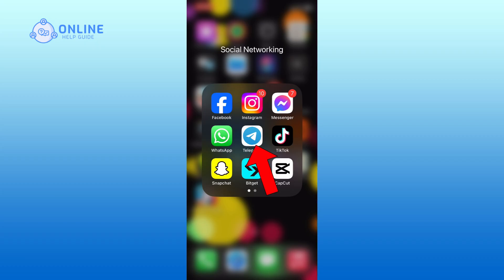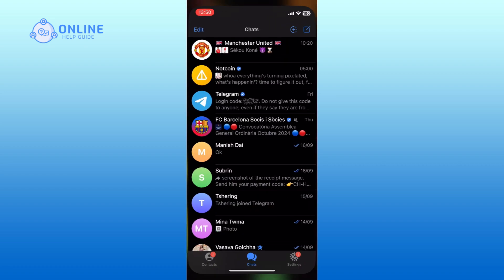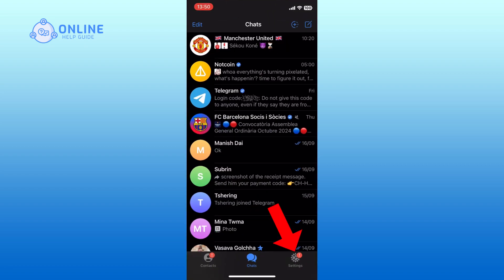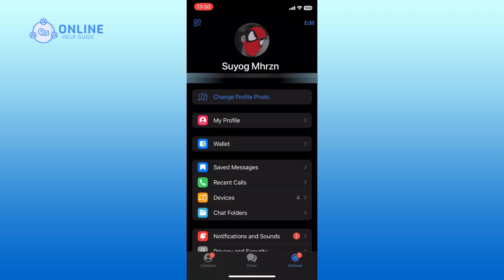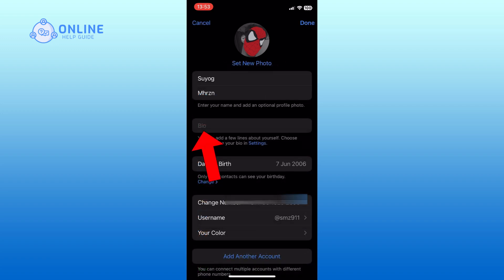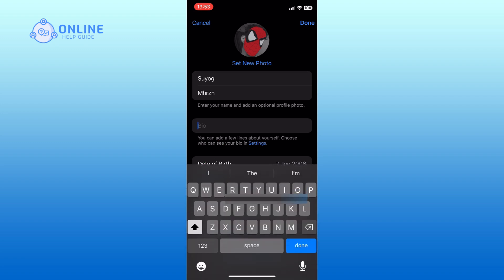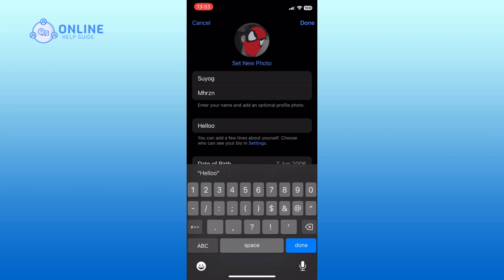How To Add Bio On Telegram 2024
Adding a bio lets you express yourself and share important information with your contacts.
So, let’s get started on how to add a bio on Telegram.

First, open the Telegram app on your device. Tap the Settings icon at the bottom right corner of your screen. Now, tap the Edit button at the top right corner. You will see the Bio section—tap on it to start editing. Begin typing your bio in the provided text box. Finally, tap the Done button in the top right corner to save your changes.

And that’s how you can add a bio on Telegram.